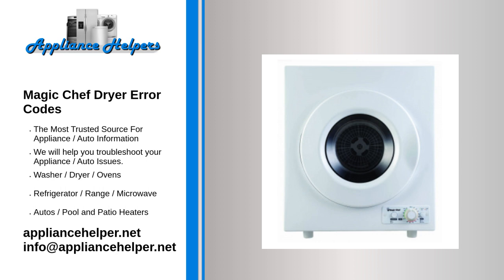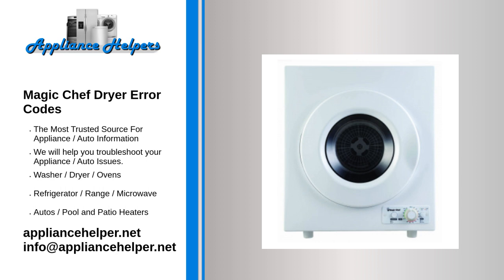Magic Chef Dryer Error Codes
If you're looking for help fixing your Magic Chef Dryer, look no further! Our comprehensive Magic Chef Dryer error code guide will explain common issues, provide tips, and show you how to read your model's error codes.